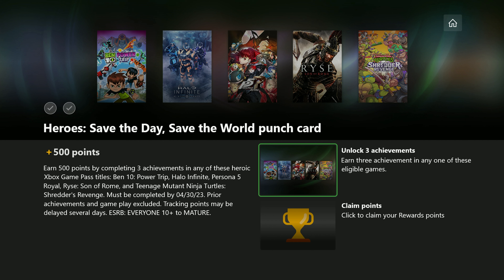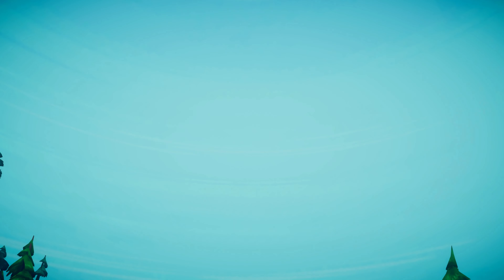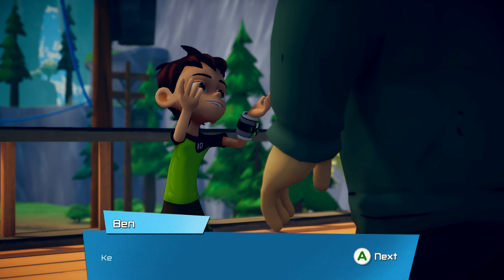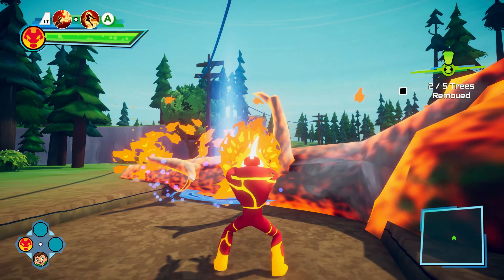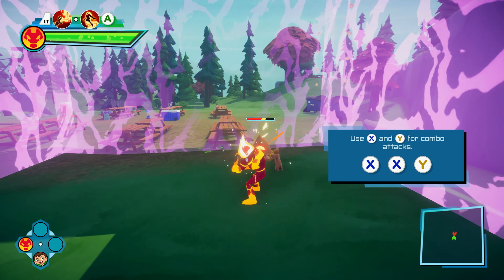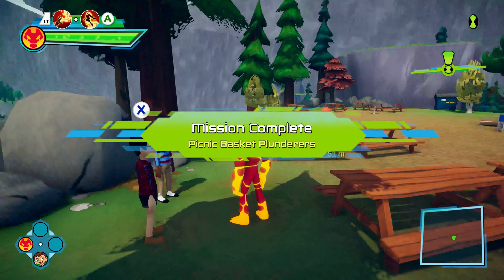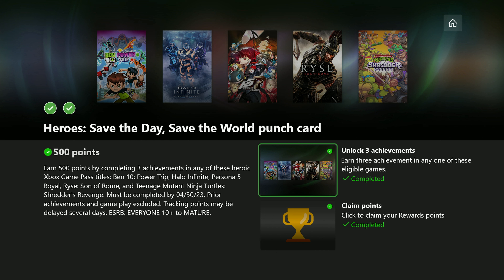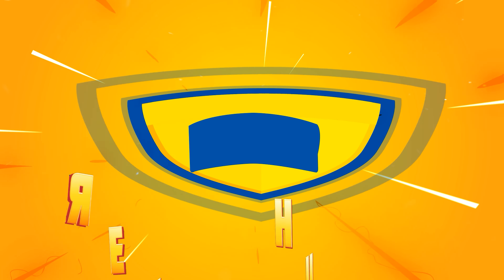Save the Day, Save the World! Punch Card Guide for Microsoft Rewards on Xbox - Earn 3 Achievements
It actually should say "earn 2 achievements" for 500 Microsoft Rewards points. There are 5 games to choose from here but I'm going with a fairly easy set of achievements from Ben 10: Power Trip.

» Turning up the Heat
» Getting Stronger

Music: Nimbus by Eveningland, Blank by Eeyanzai + Disfigure, Shadowing by Corbyn Kites, New World by KIRA